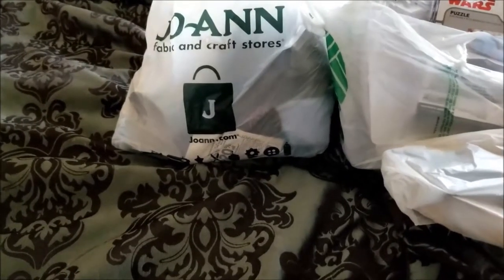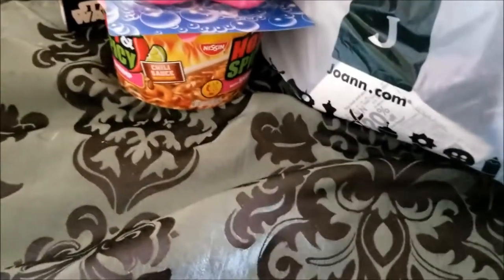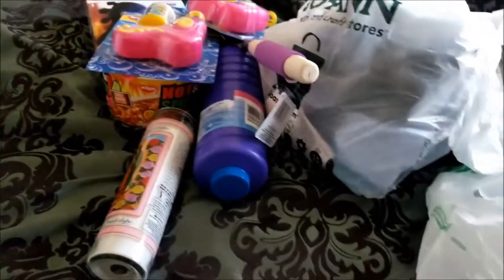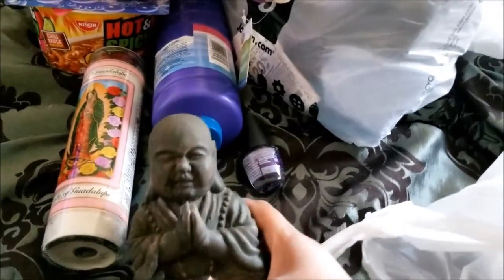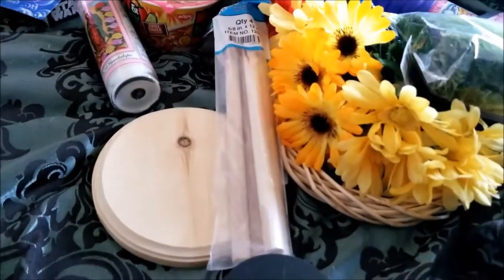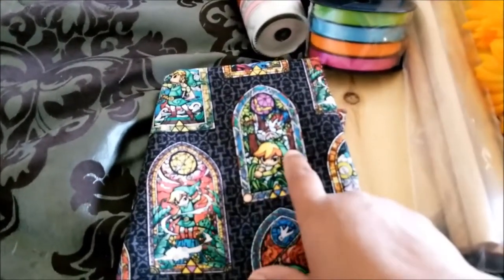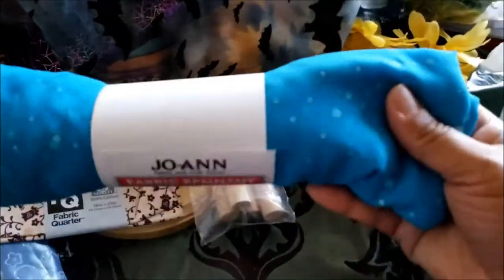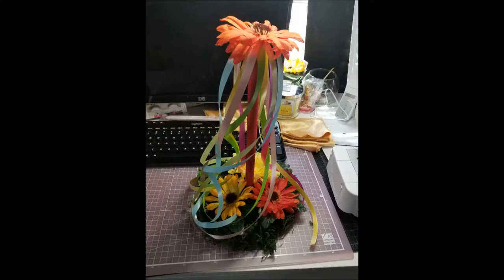Pagan Craft Haul Plus other Stuff